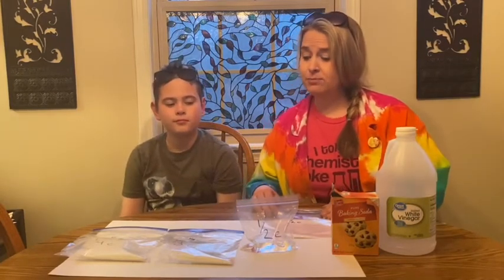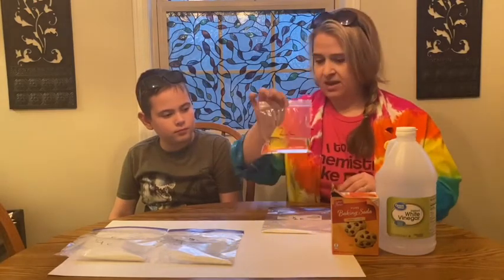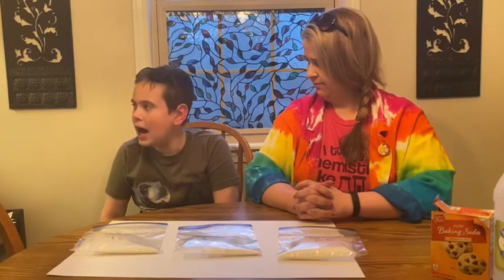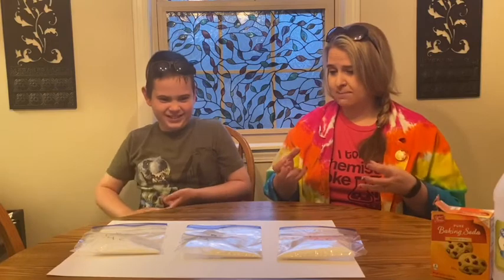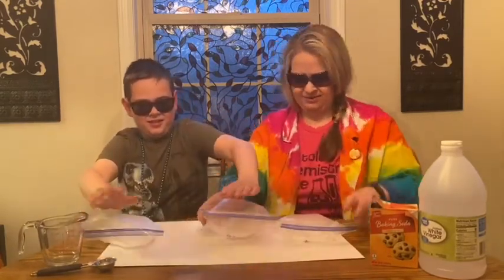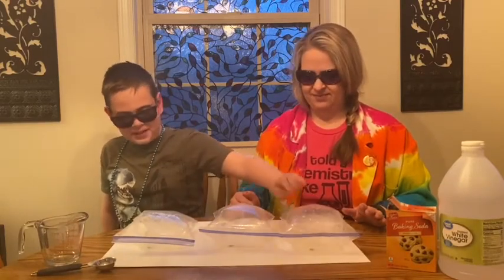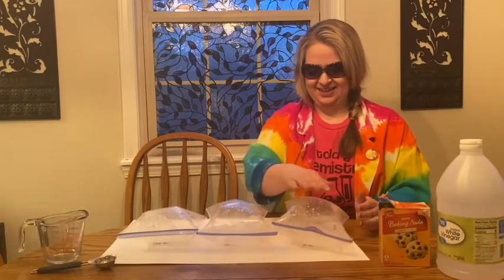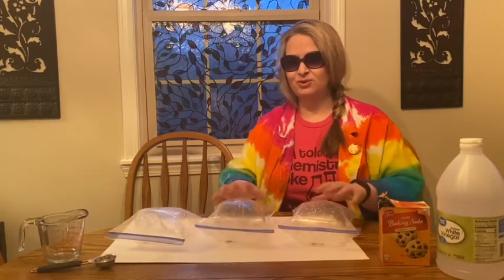Wacky Wednesday Science with Mrs. Eriksen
On Wednesday 4/29  Mrs. Eriksen and son Axel will be Virtual with another experiment. The experiment will be "Exploding Bags"!!!